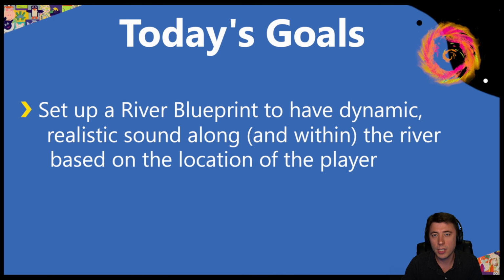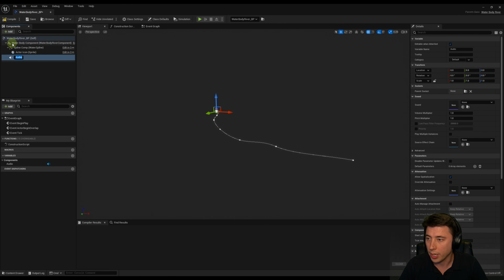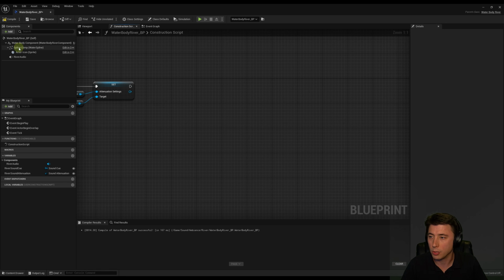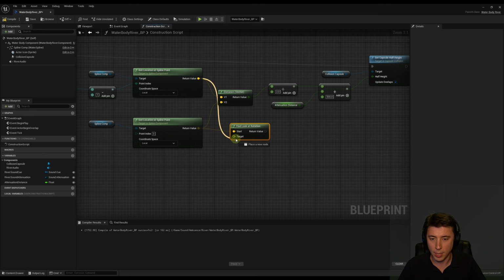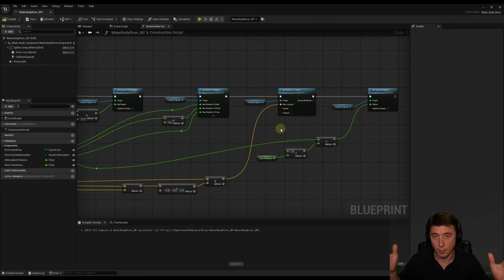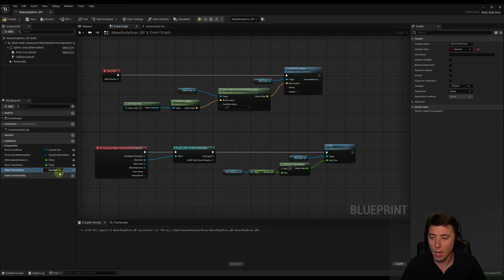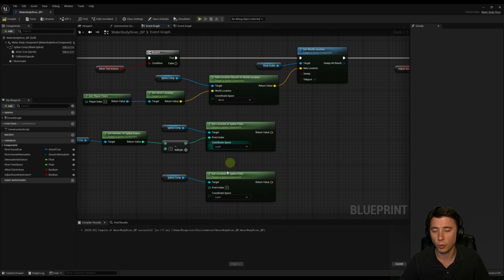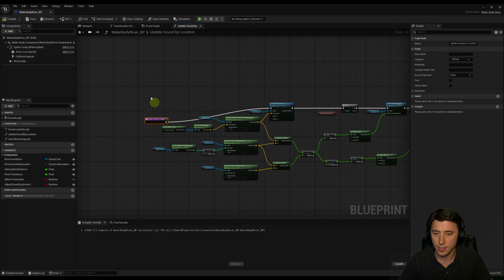Let's Build the RPG! - 18 - River Sound Audio Along a Spline - Unreal Engine 5 Blueprint Tutorial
In this episode, we set up dynamic spatialized flowing water sound over the course of a river.  We start with how to set up a simple collision volume based on the general size and shape of a river.  Then we cover how to change the position of the sound along the river spline relative to the player.  To conclude we go over optimizations to the sound, including how to alter the pitch and volume based on how close or far away the player is to the mouth of the river.  The goal is to make the sound of the river match both the velocity of the water and also the size (width) of the river.

Link to spreadsheet of all sounds used in this episode (and everything else used in this series, up to episode 18):

00:00 Intro
00:13 Today's Goals and Key Concepts
01:43 Preparation steps for this episode
03:38 Converting our river spline actor into a blueprint
04:33 Initial prep steps for Blueprint
06:23 Setting up Collision volume for river to trigger the sound upon overlap
19:07 Collision Overlap Event Setup
20:21 Adjusting location of the sound on the river relative to player location
22:50 Improving performance by disabling event tick behavior when ending overlap
24:34 Adjusting the volume and pitch of the river upstream vs. downstream
30:24 A challenge issued to you to improve the sound dynamics even further
31:45 Collapsing build to functions
32:37 Conclusion

My favorite sources for free sound content:

Zapsplat has higher quality sounds in general than freesound.org

Freesound.org has a TON of free sounds, though most of them are lower quality. I typically use freesound.org if I'm looking for a more obscure sound

Direct References

Additional references